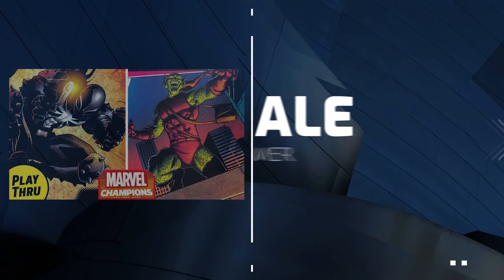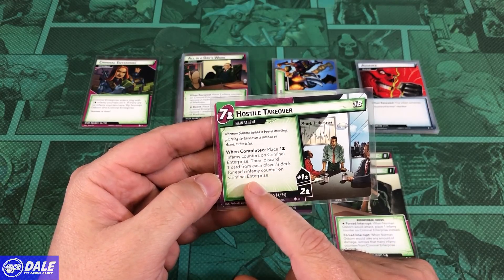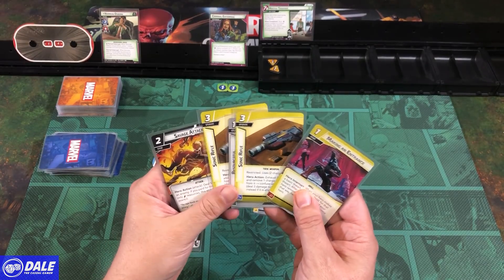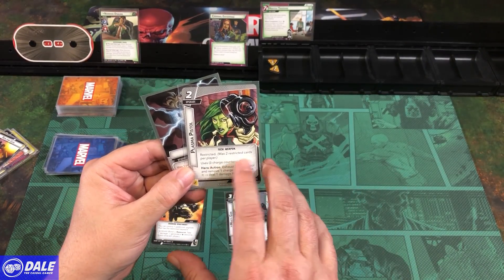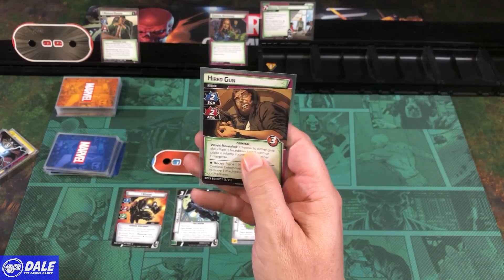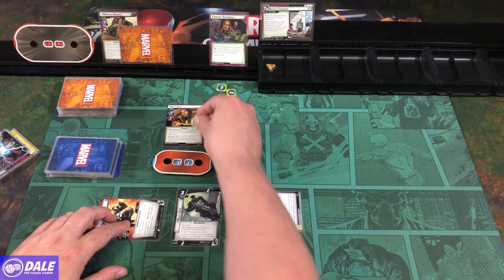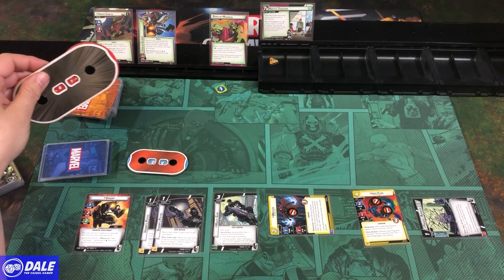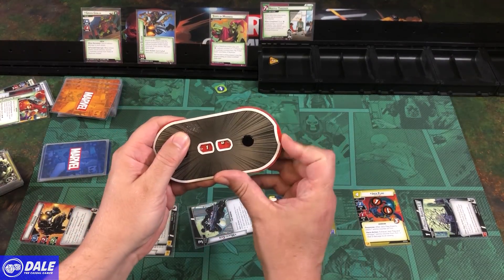VENOM vs Norman Osborn / Green Goblin | MARVEL CHAMPIONS Card Game Solo Playthrough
IN THIS VIDEO:
A solo play through of MARVEL CHAMPIONS with VENOM taking on Norman Osborn / Green Goblin. Please note while I do my best, mistakes sometimes happen, but the intent and fun of the game remains intact. My main goal is to show and highlight the basics of game play. I'll do my best to answer. :)

TIME STAMPS
0:00  Intro
2:30  Game Play

2. Early access to most videos in 2nd tier!

* Marvel Champions Core Game
* Venom Hero Pack
* Play Mat
* Sleeves (I use Dragon Shield Clear Matte for Marvel Champions)

* 3 Row Storage Box
* BCW Toploaders 3" x 4" (I have been using BCW, but most brands will do fine.
* Plastic Storage Boxes - Made to hold 50 cards, I use for tokens.
* Ultra Pro Deck Boxes - You may want to shop around for different colors.